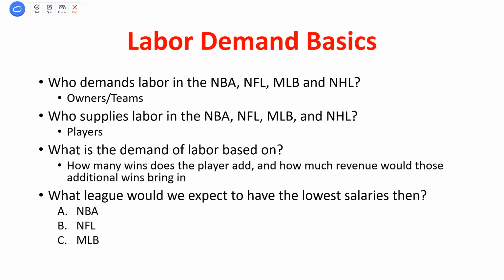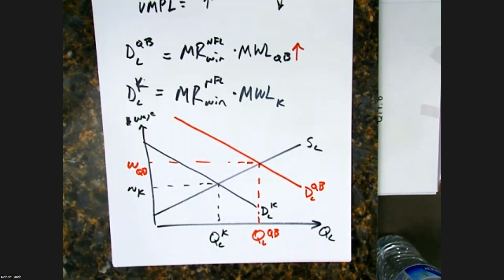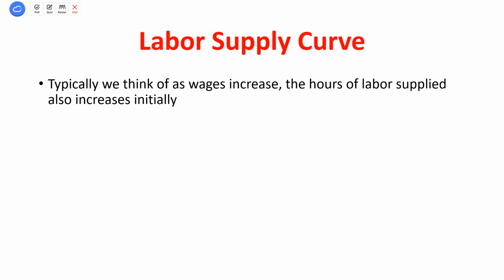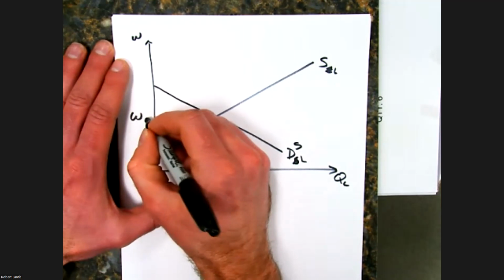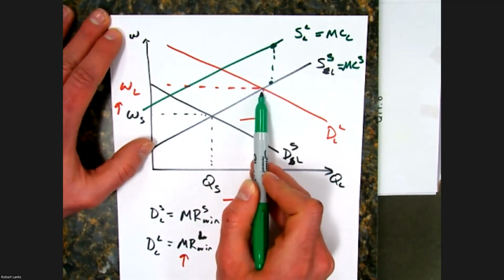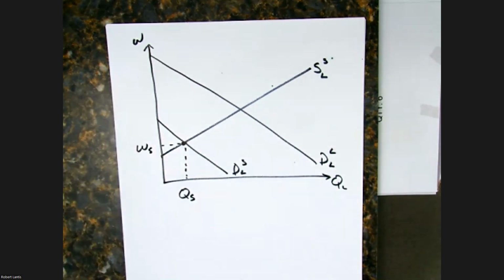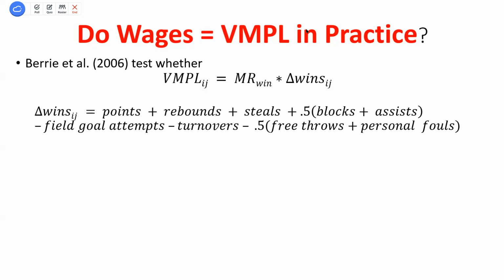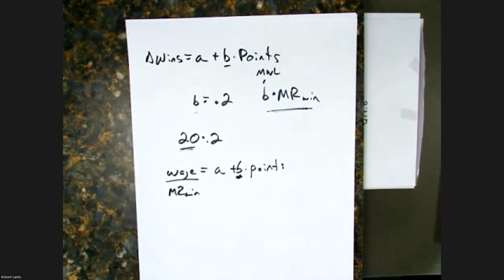ECON 330 Recorded Lecture 3/13